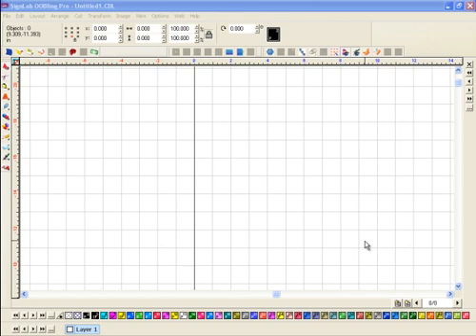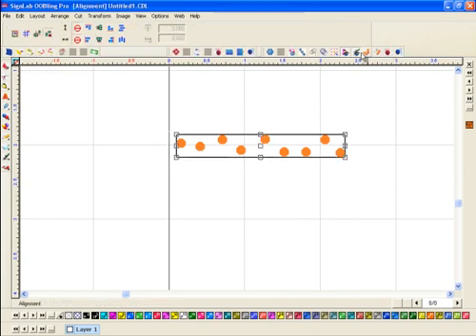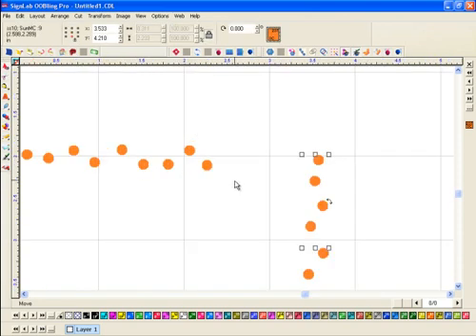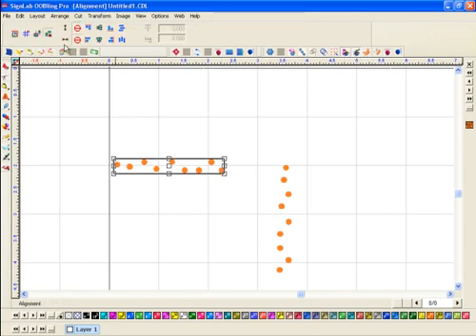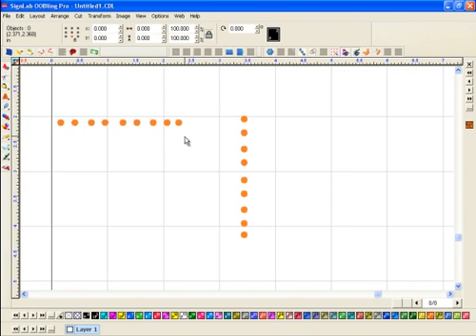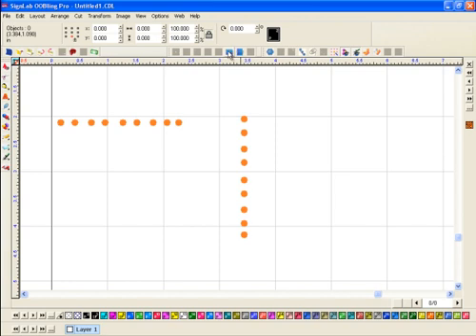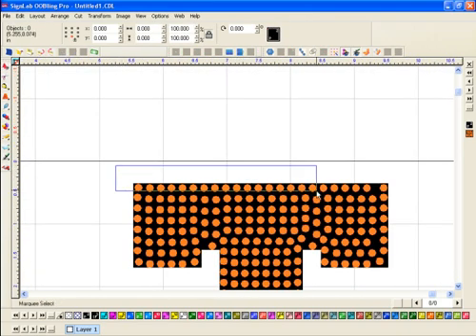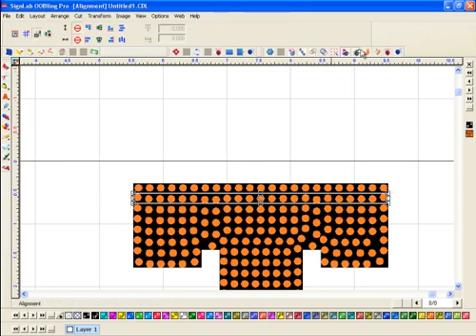OOBling Pro - Aligning and Spacing objects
Using OOBling Pro, I'll show how to using the alignment and spacing tool to create straight and evenly spaced objects.